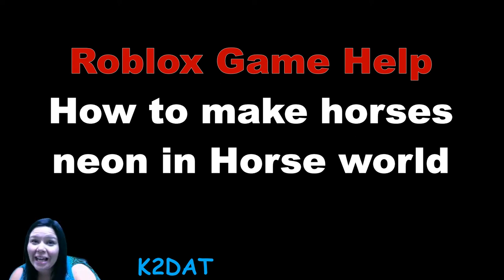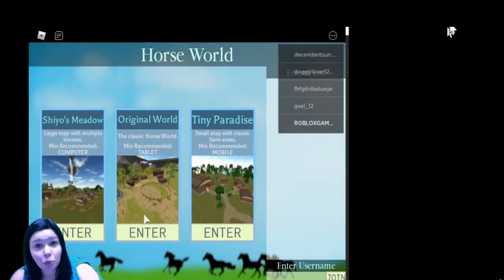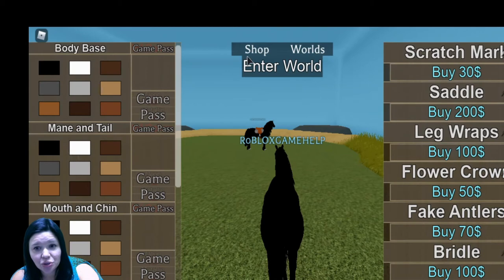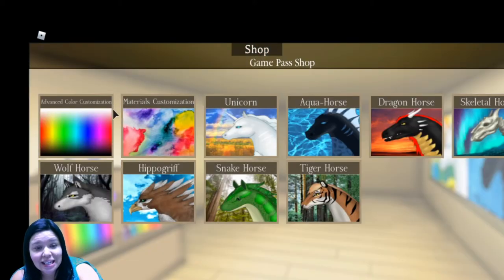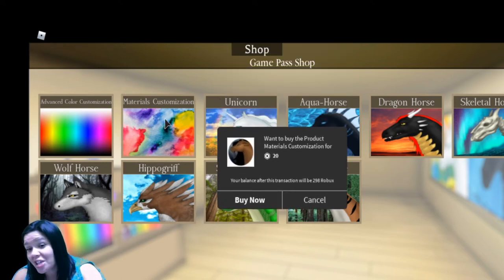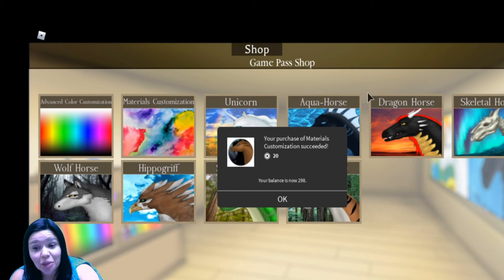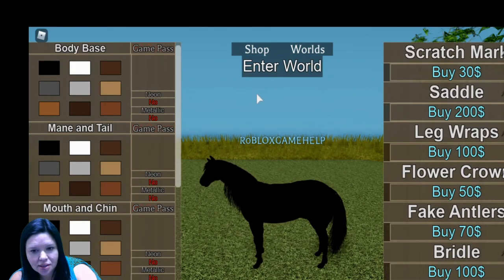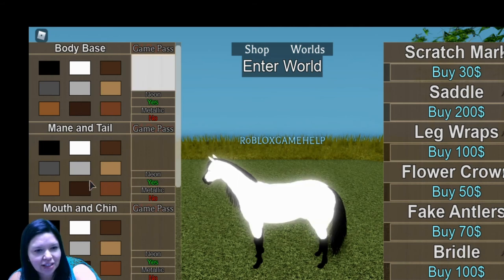Roblox Game Help....How to make horses neon in horse world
Hello and welcome to Roblox Game Help! Today I will be showing you how to make horses neon in Horse world!